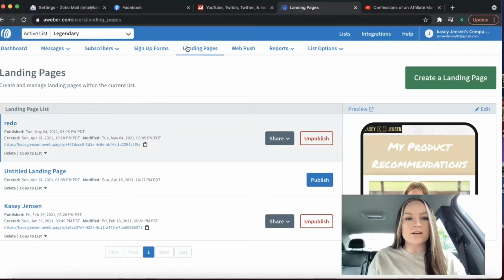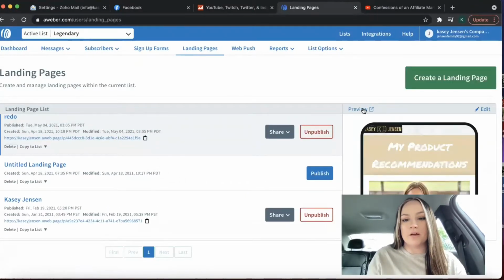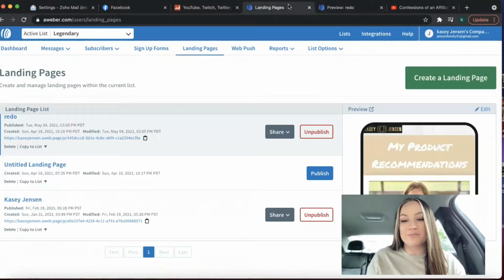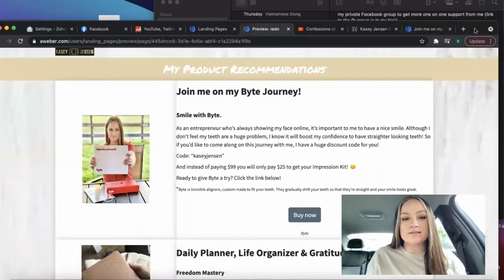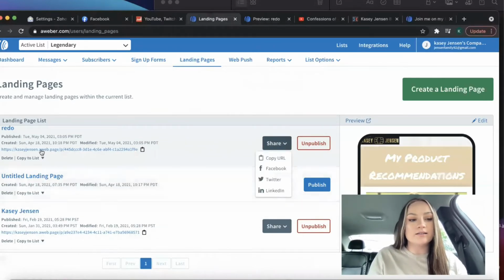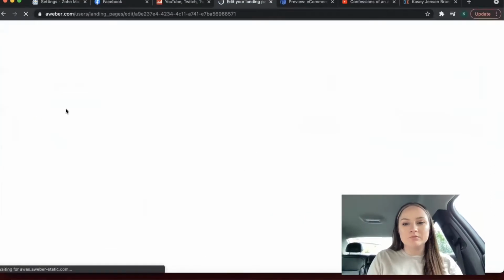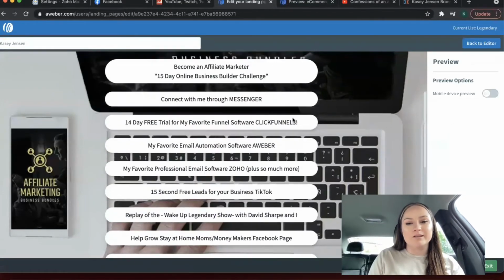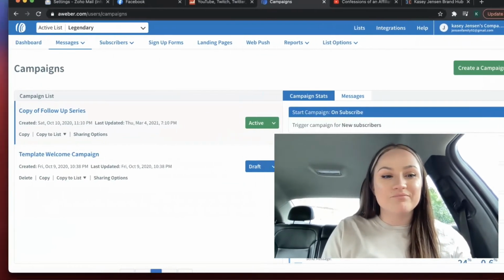How To Create A Landing Page Using Aweber & More!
Kaseyjensen.com

Join My Facebook Group  - Kaseyjensen.com/group

Best Tools For You Bizz
Free Resources Inside my Facebook Group- Kaseyjensen.com/group